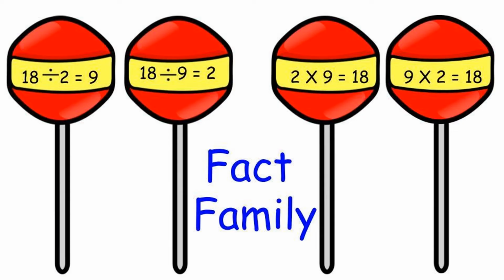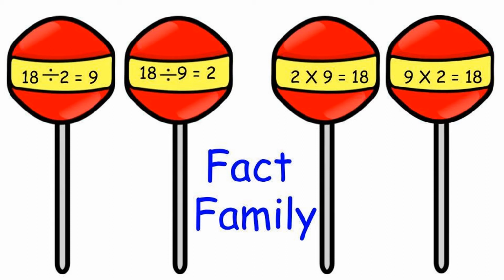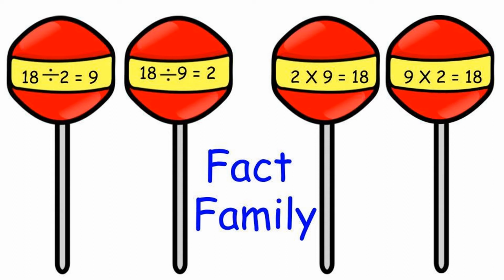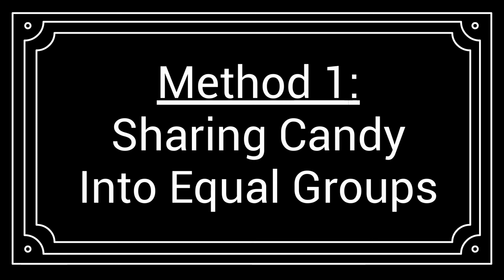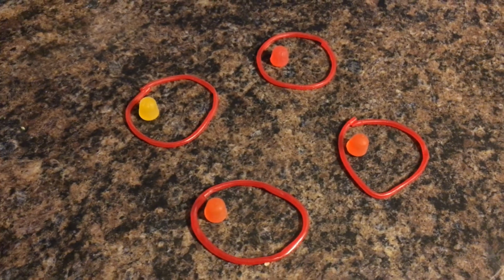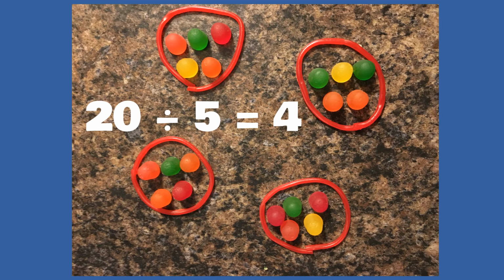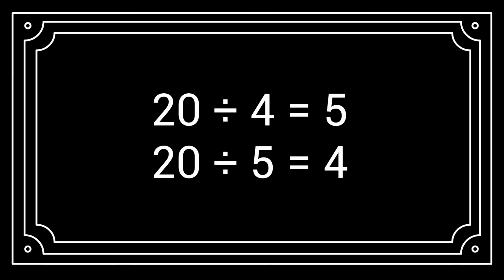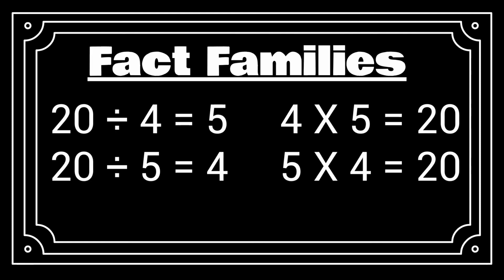Division for Kids (Candy Land theme)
Join Mrs. Taylor as she learns about division from Candy Land.  Use repeated subtraction, number lines, groups, and fact families to represent division problems.  There's a math challenge at the end of the video.